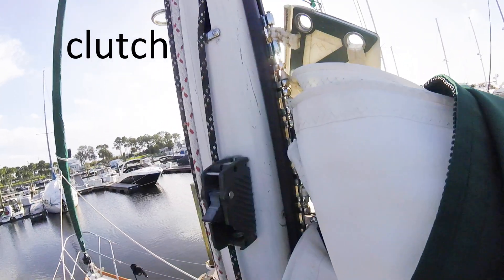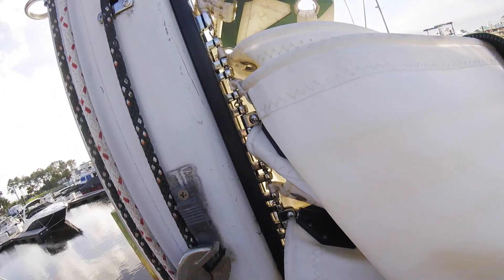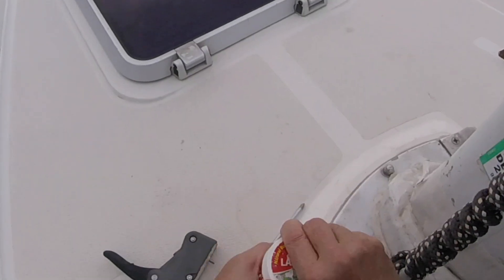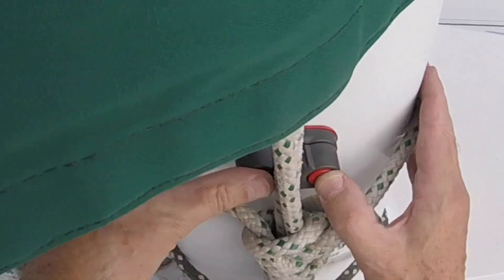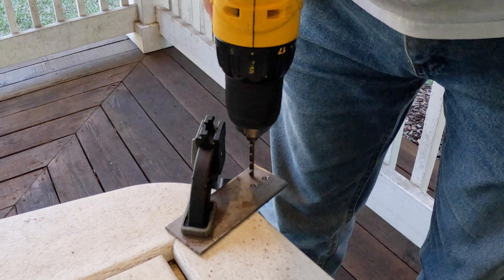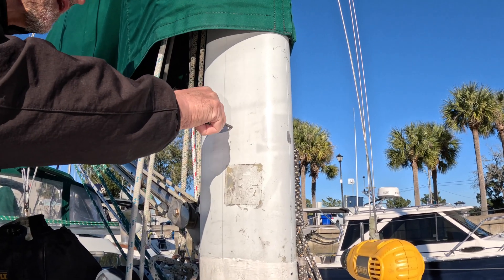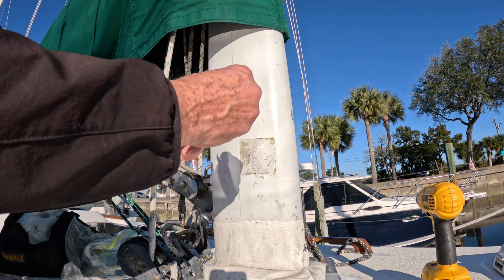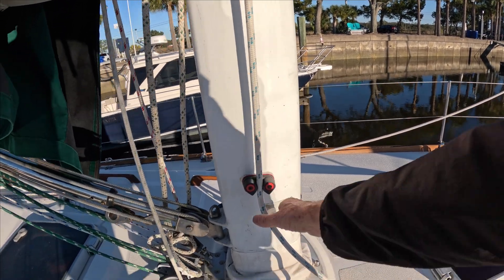Replacing a mast-mounted Spinlock XAS rope clutch and new install of a Harken 150 Cam-matic cleat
I needed an attachment point at the mast for raising the mainsail single-handed.  Drilling and tapping holes in my mast for the first time.  Figuring out how to match screws, taps and drill bits for threading new holes.  A shaped high-density polyethylene standoff makes a flat mounting surface on the curved mast.